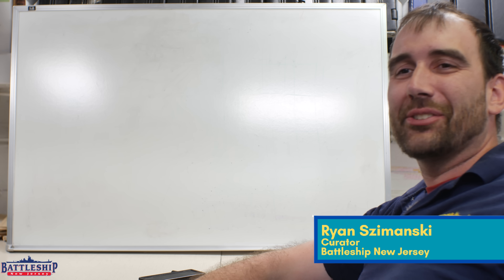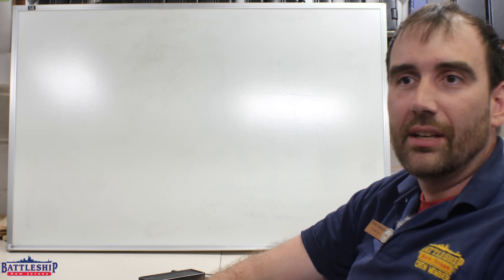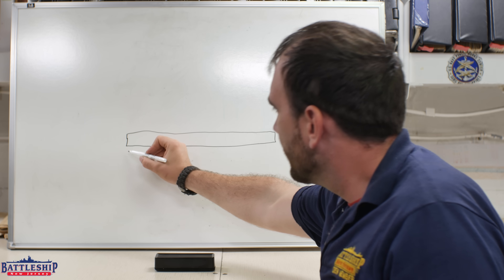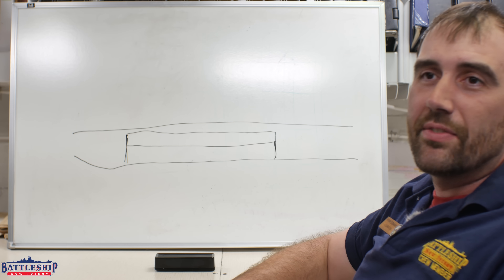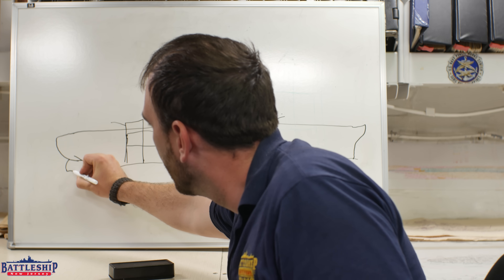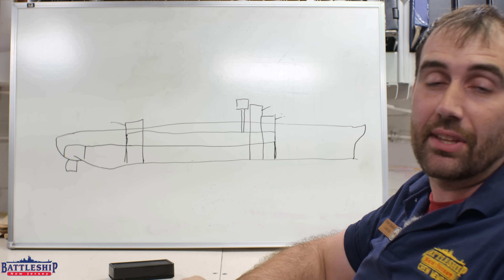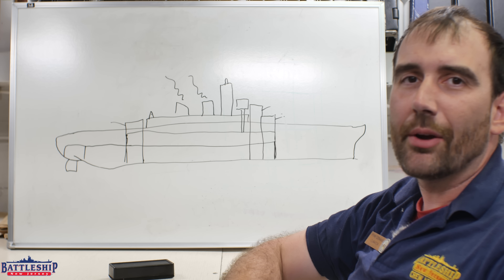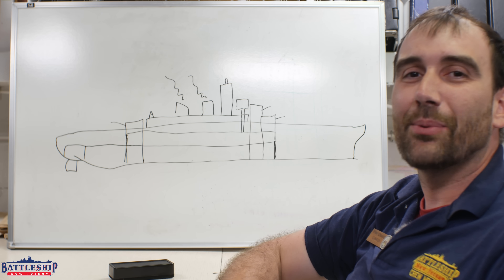What's A Ship's Armored Citadel?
In this episode we're talking about battleship armor.